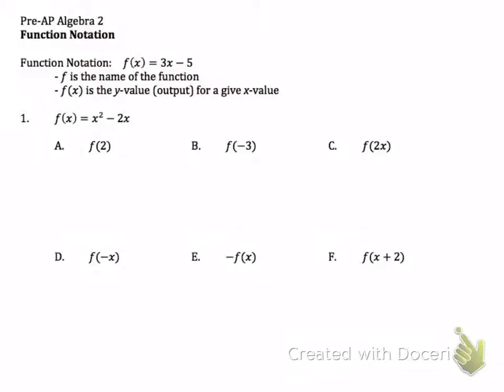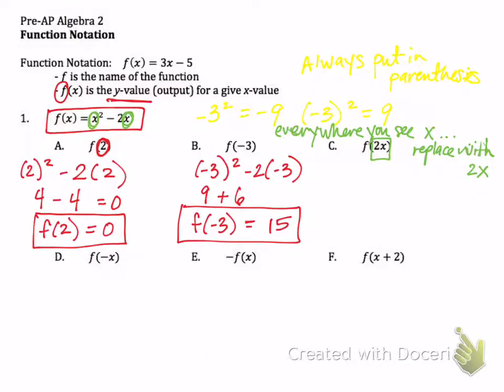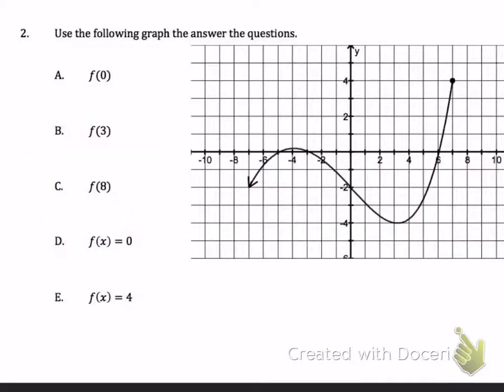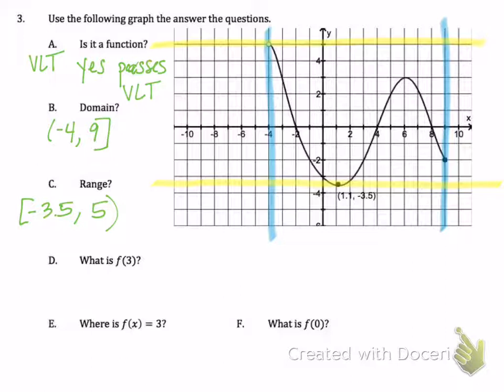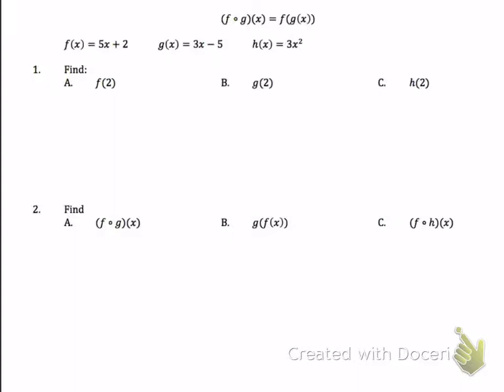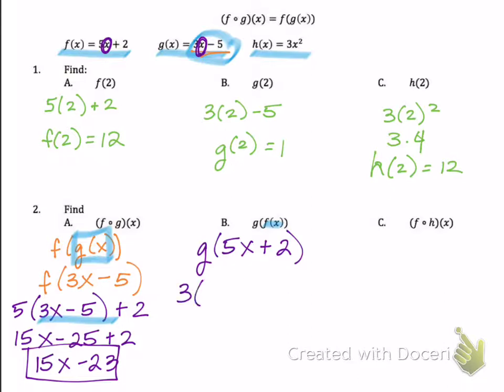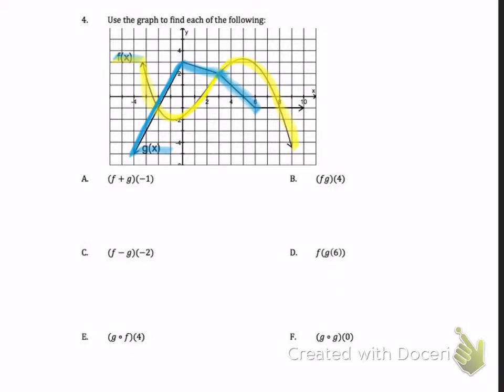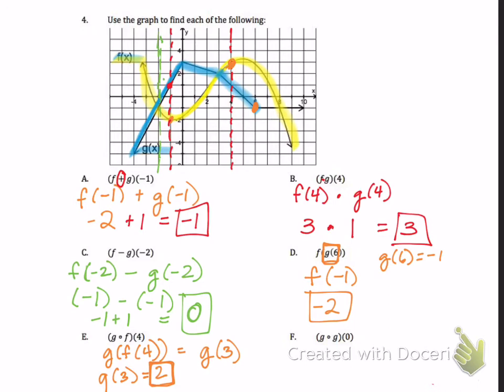1.3 and 1.4 -Function Notation/Composition of Functions